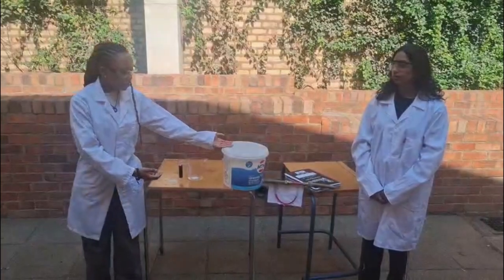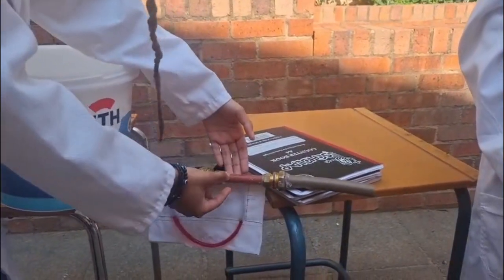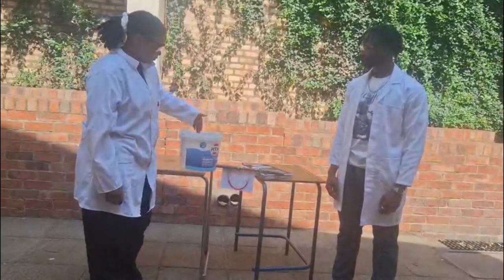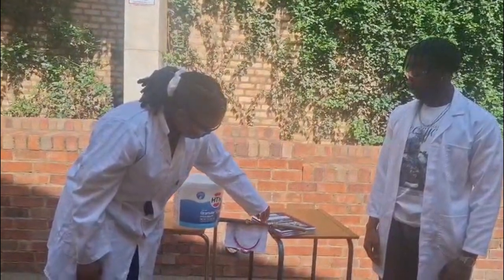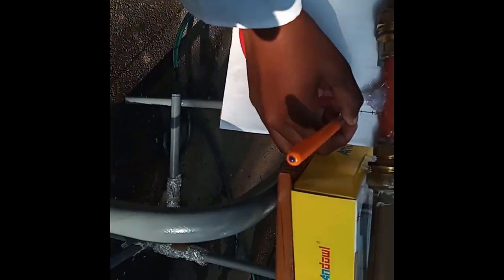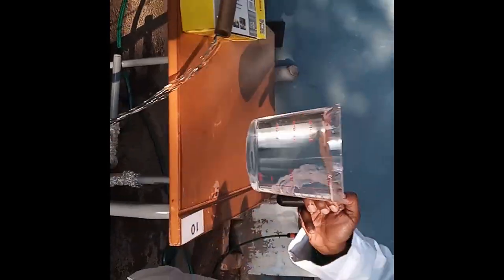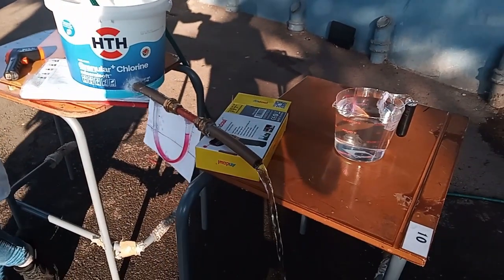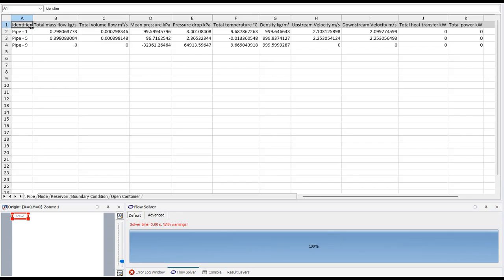MECN2022 Group33 2025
Engineering students trying to do FLUID STUFF